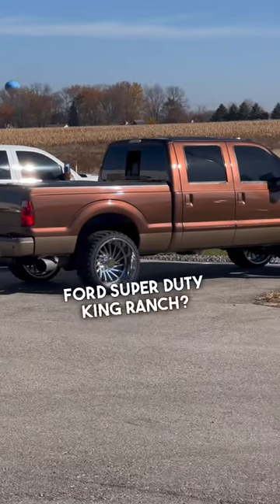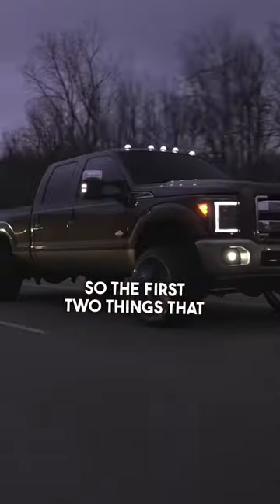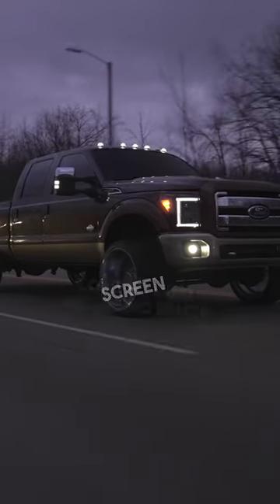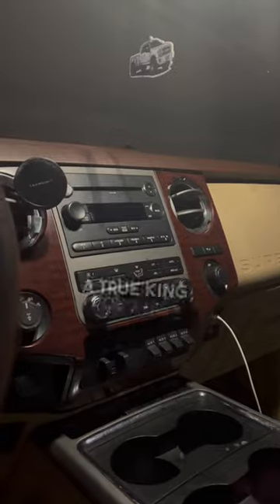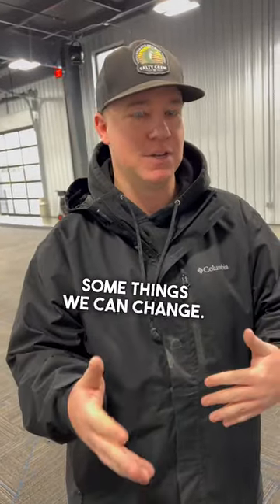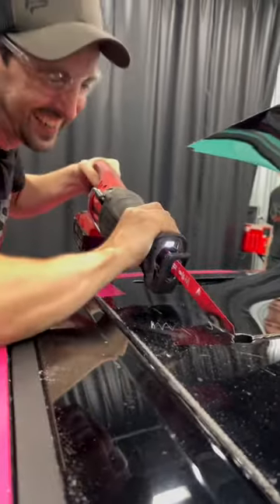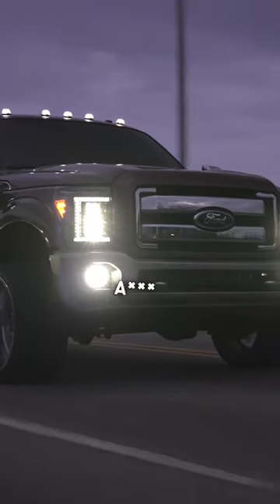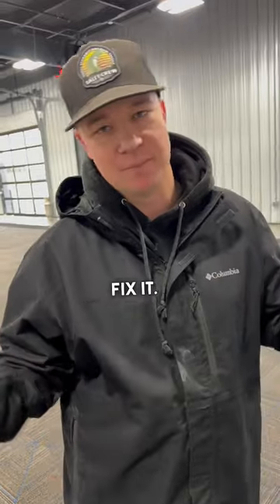3 Reasons I Hate My Ford F-250 King Ranch